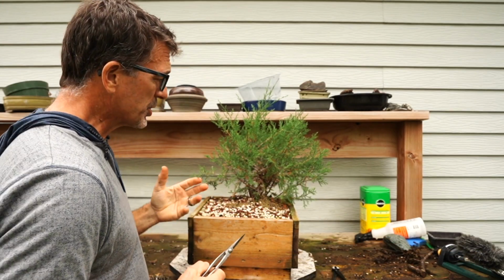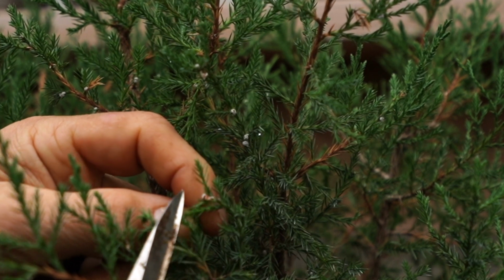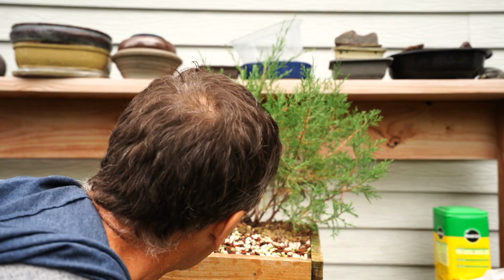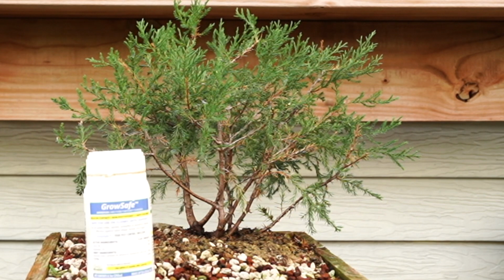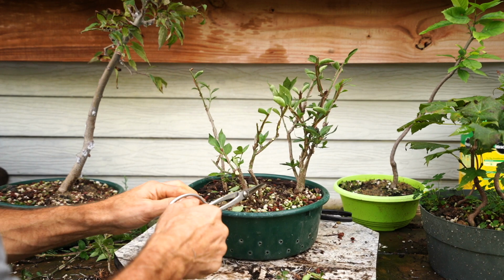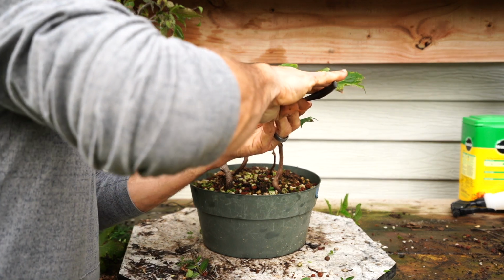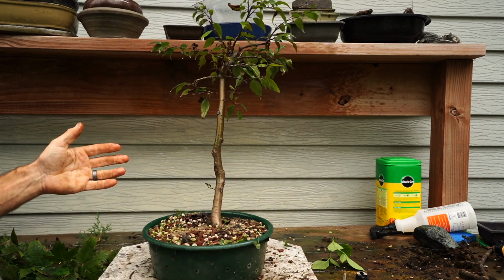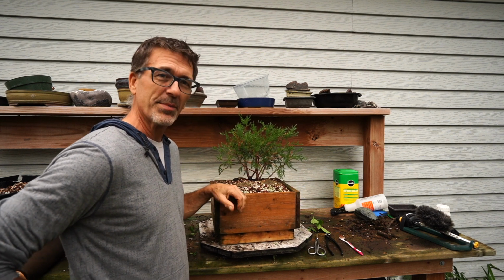Urban Yamadori Updates: Dave's Bonsai E346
In this episode, I provide updates on some Urban Yamidori collected this past Spring.